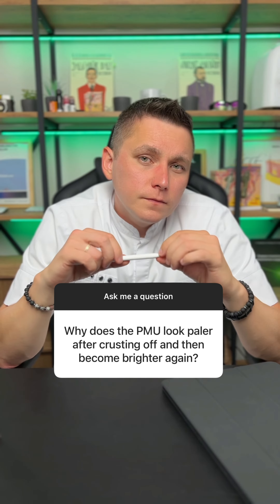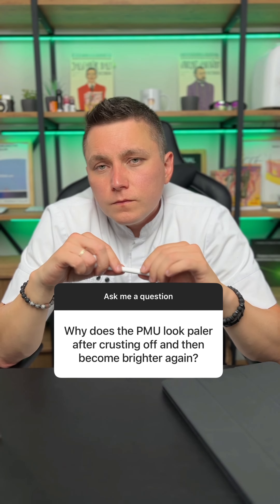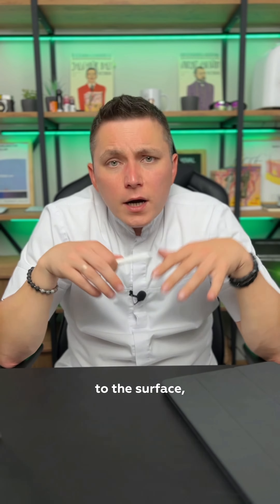Why does the PMU look paler after crusting off and then become brighter again?